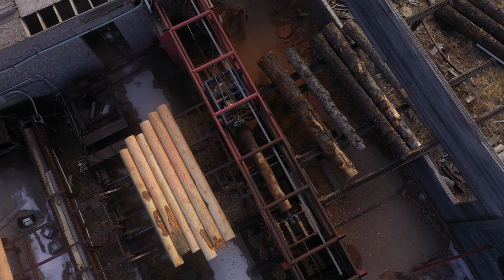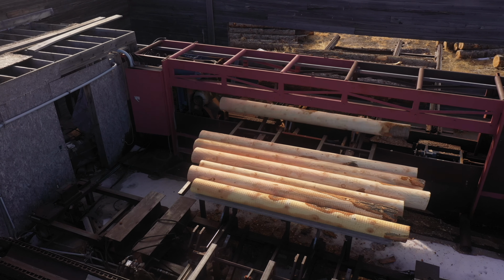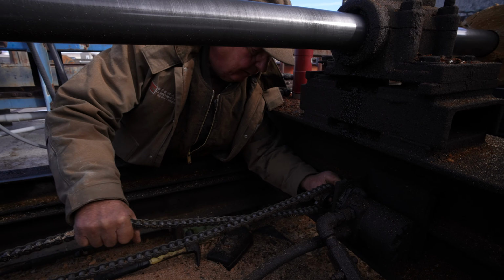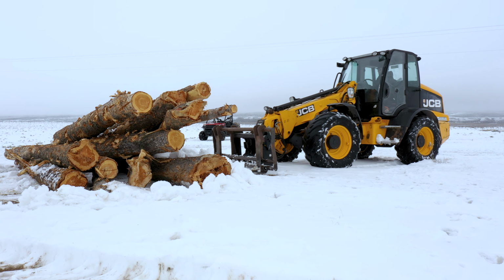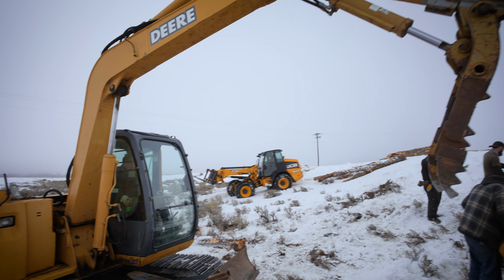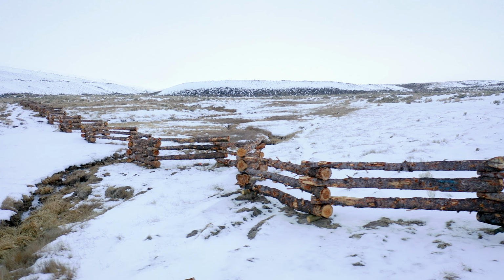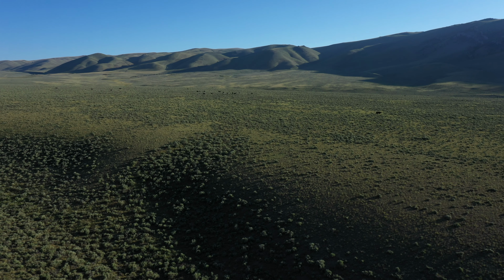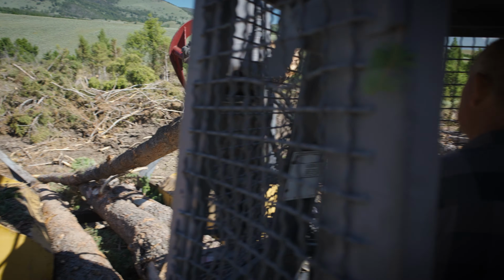Wood Products from Habitat Restoration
Conservation Media was contracted by The Nature Conservancy and the Southwest Montana Sagebrush Partnership to help tell the story of habitat restoration work that also has the potential to support local communities by supplying unconventional wood for house logs, fence material, and firewood banks.

SyncID: MB01NILDXUKSM4D